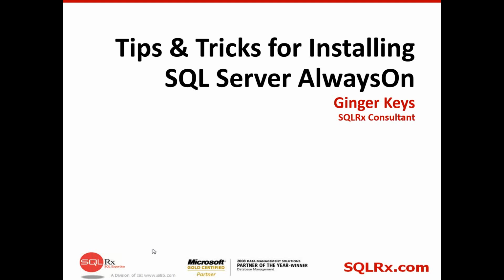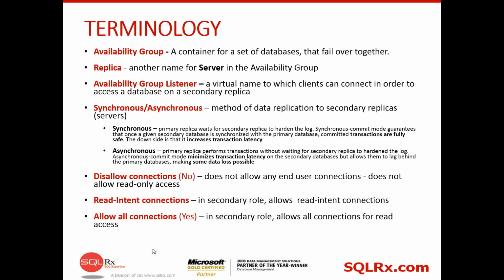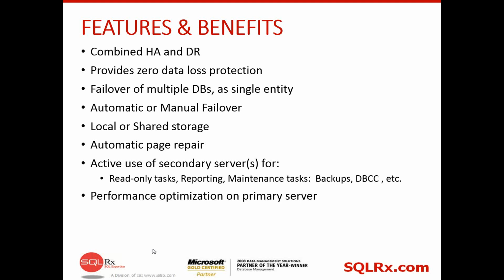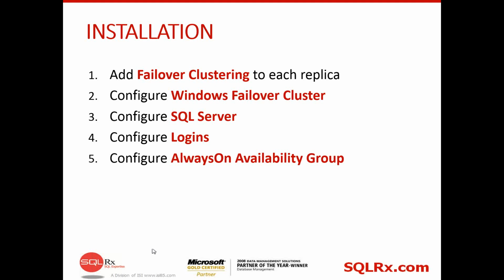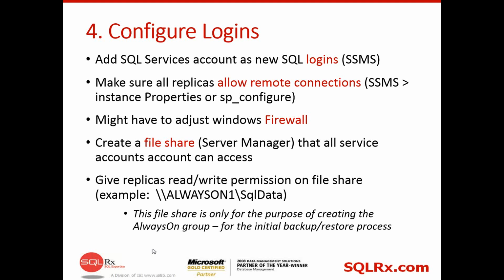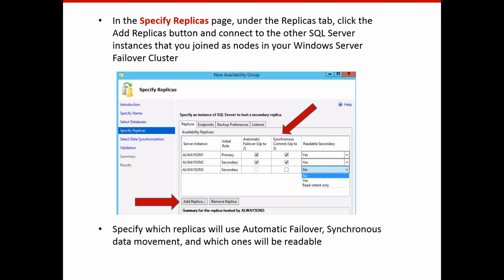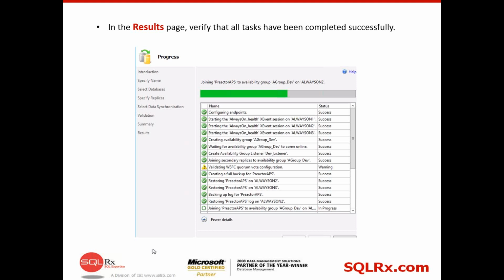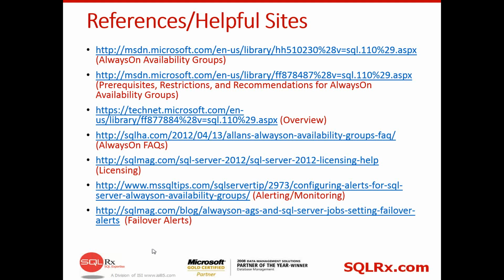Tips and Tricks for Installing AlwaysOn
We've all heard the buzz about the new SQL Server feature AlwaysOn...so what's so great about it? The AlwaysOn feature in SQL Server is designed to meet the ever-increasing need for High Availability (HA) and Disaster Recovery (DR).